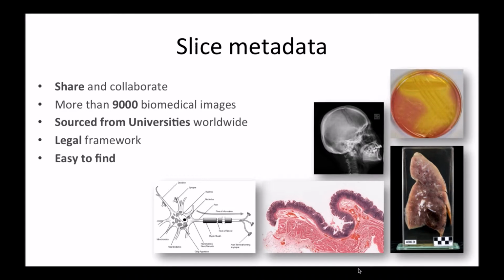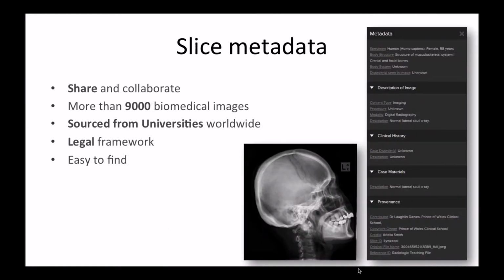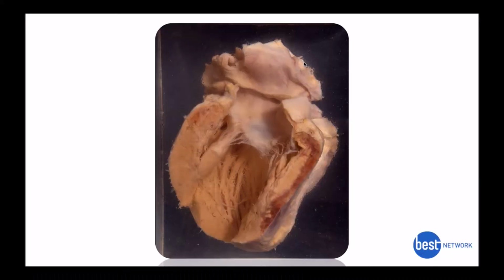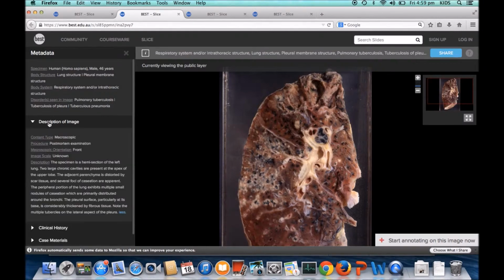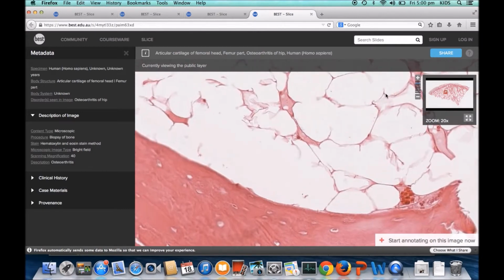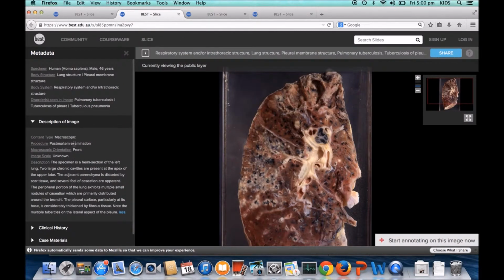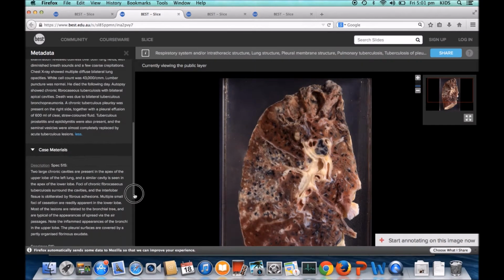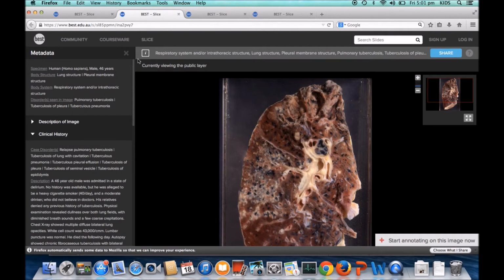BEST Network Slice metadata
This tutorial reviews the structure of the metadata fields associated with Slice images. Macroscopic images, Microscopic images, Anatomy, Pathology, Radiology and diagrams.